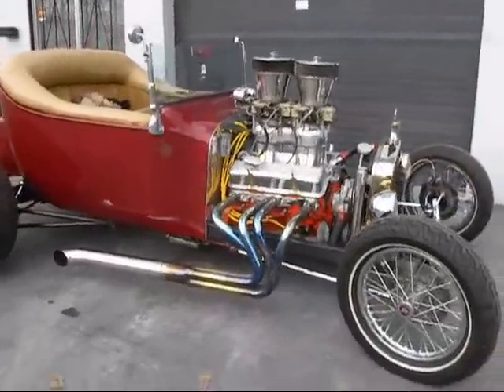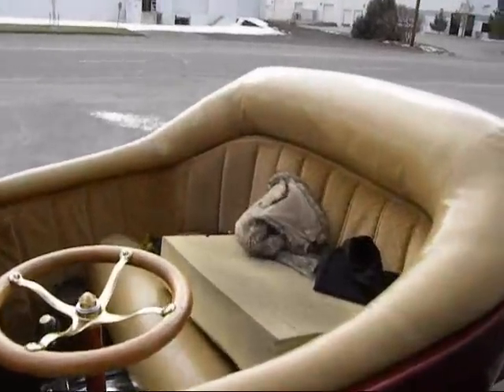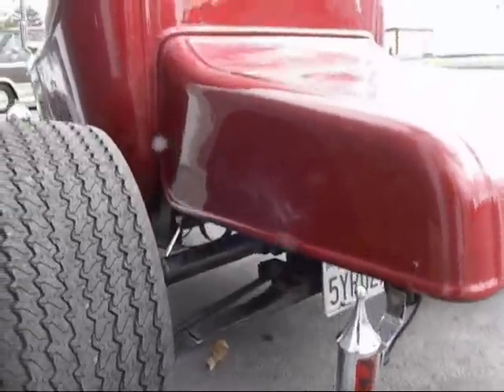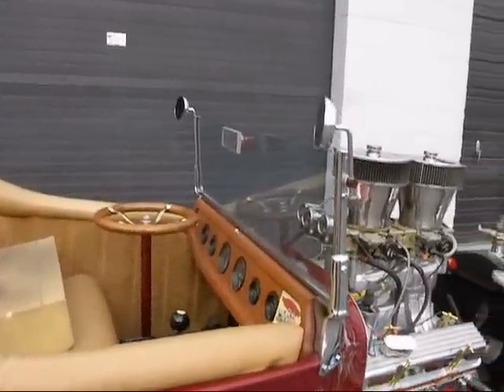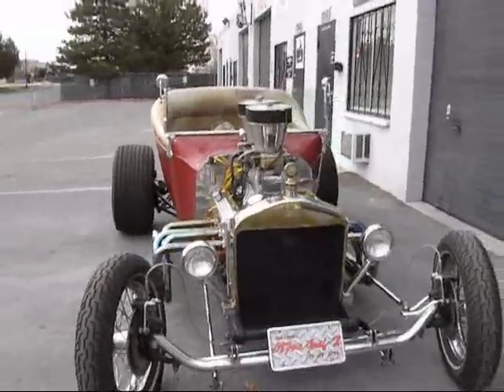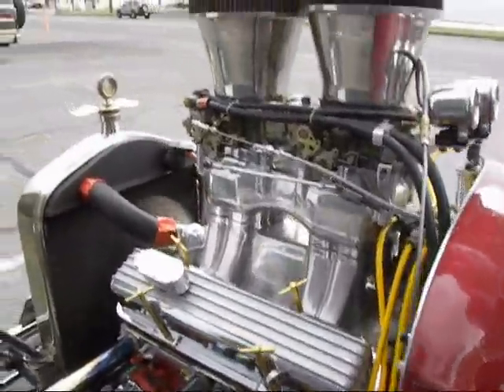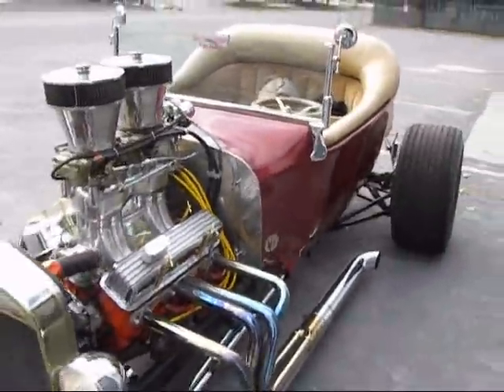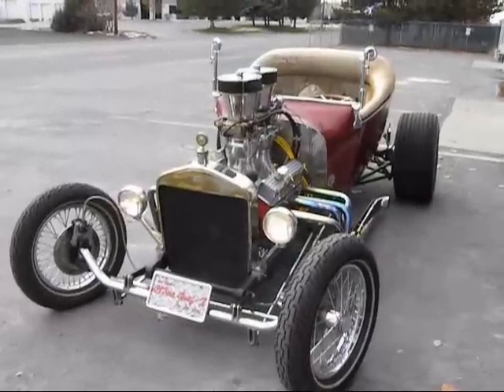Rod Elliott's 1922 T-bucket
Another red paper clip story...Started out as 2 RC planes that i traded for a truck, traded the truck for a 1971 GMC Sprint. Did all the paint work on the sprint and I had a new stroker put in all the inside was done, and all this work was done on trades.

I found the T on Craigslist in Sac... I called and asked if he was interested in a trade for my sprint, he said no because he had to many hot rod's...2 weeks later the T was back on Craigslist and he was looking to trade it for a boat..To make a long story short,,I found a boat he liked, so I traded the sprint for the boat,,and then the boat for the T 3 way trade all in one day.

I have wanted one since i was 17...43 now, and just got it 3 months ago...I'm so stoked!!!